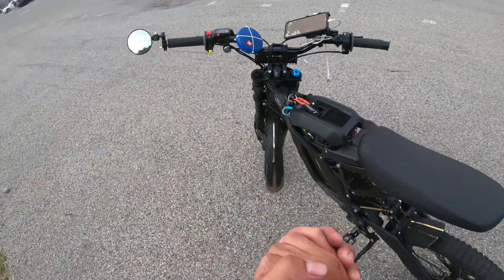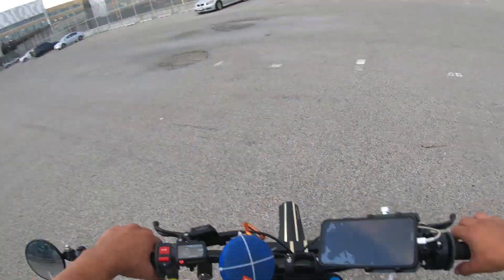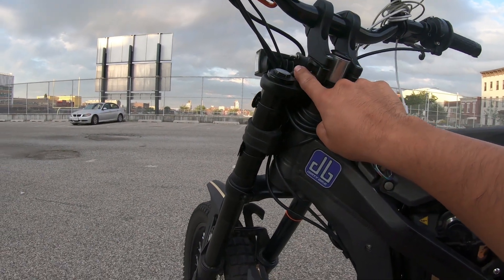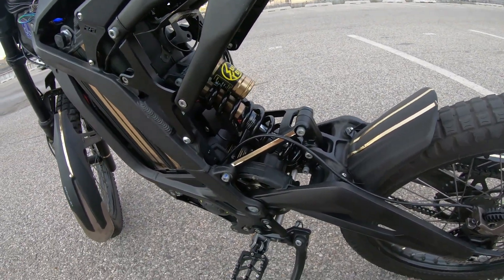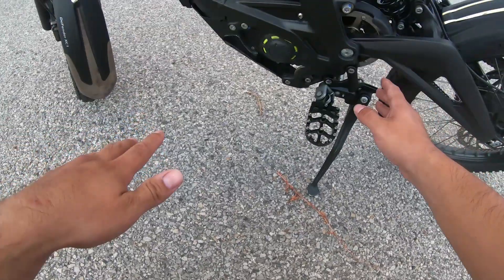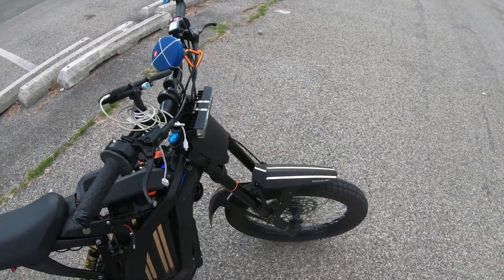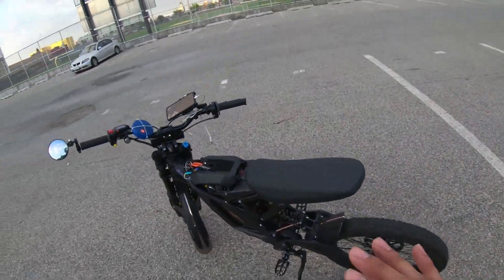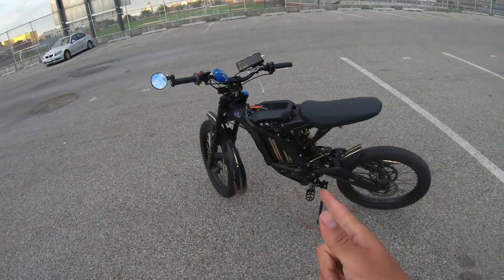Top 5 Surron Mods for Wheelies // Wish I knew sooner.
Shimano H03C Metallic Disc Brake

Motorcycle Wide Foot Pegs MX Foot

FootPeg Support Brace